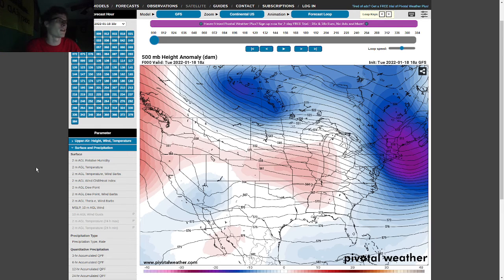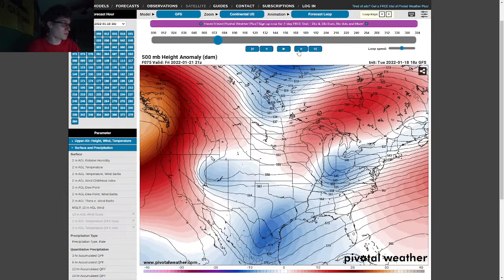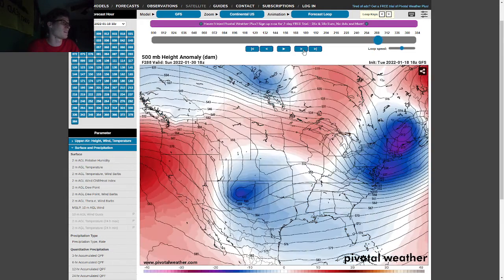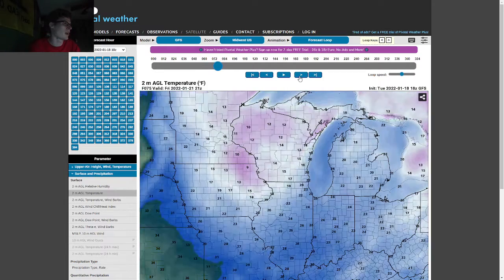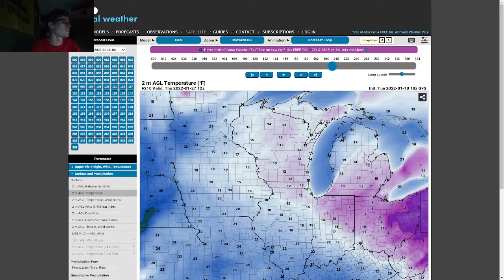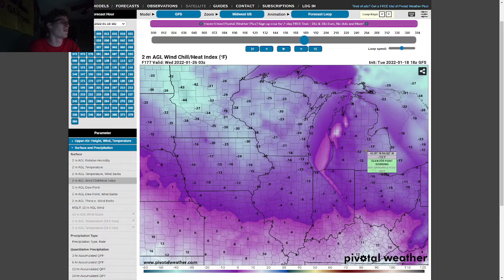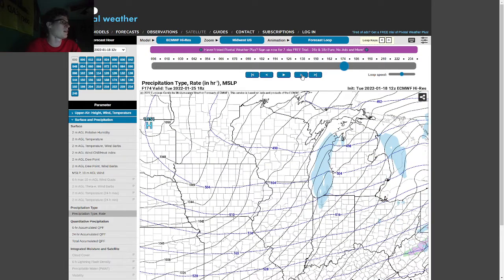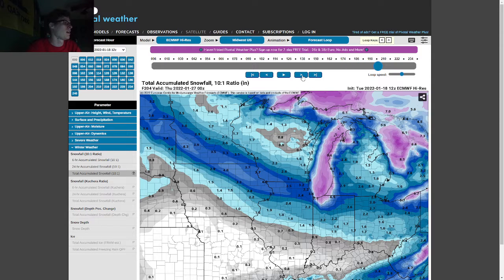SUBZERO Air Temp Potential Next Week -Great Lakes Weather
A series of cold air masses may welcome an arctic chill to the Great Lakes Region. Not much snow to talk about, unless you live near the lakeshore.

**Not an official forecast, visit the NWS for official forecasts**